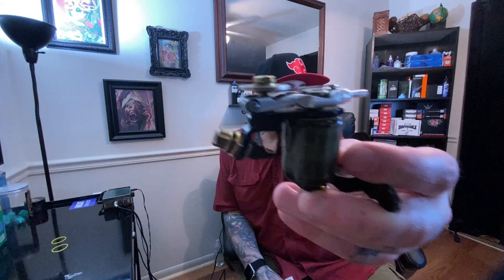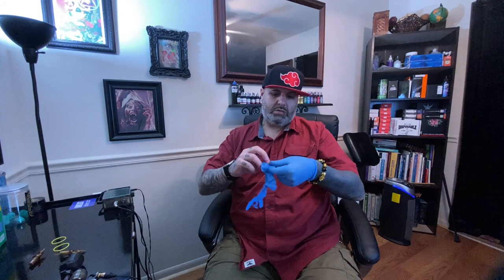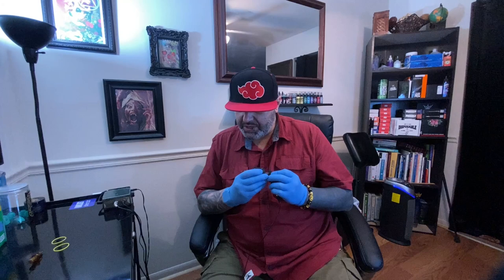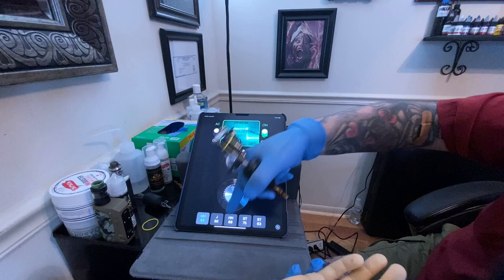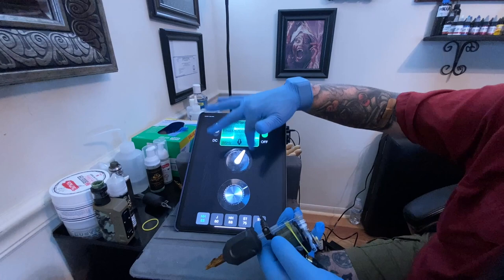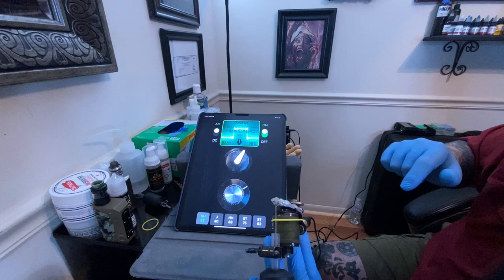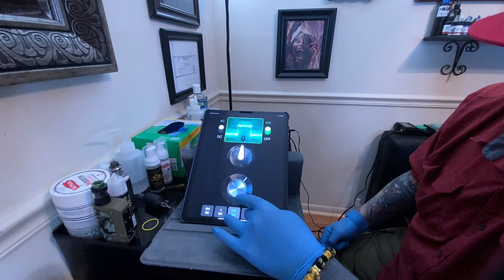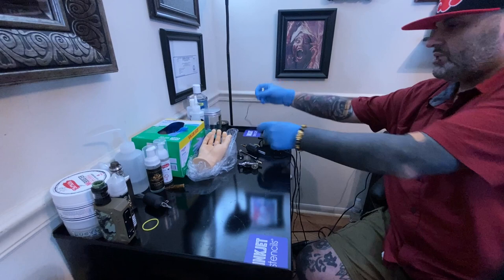Electric Shark Tattoo/Silkworm machine Review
Ink weasel app link for google play

Ink weasel app link for iOS